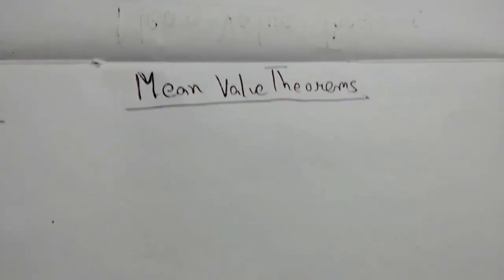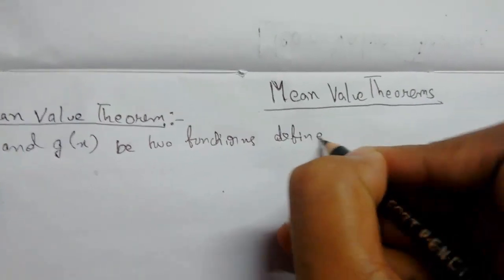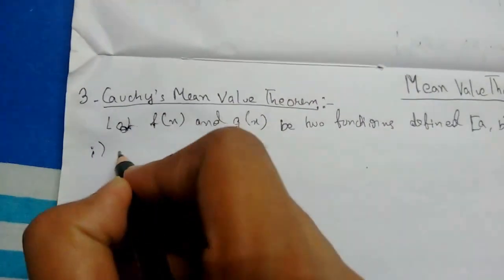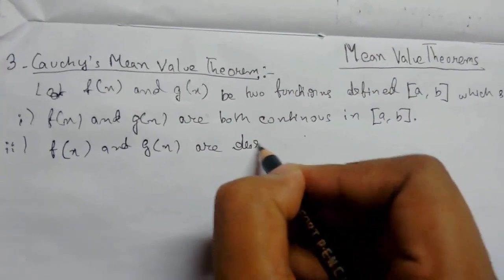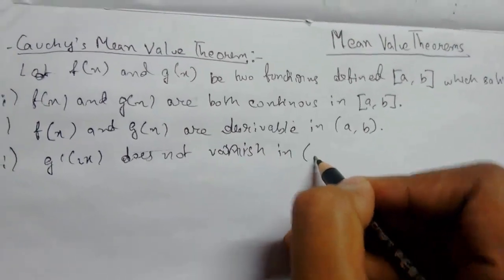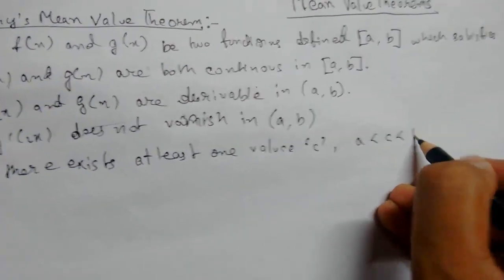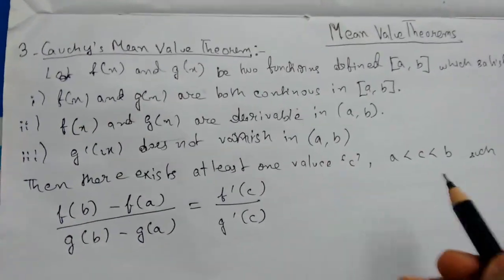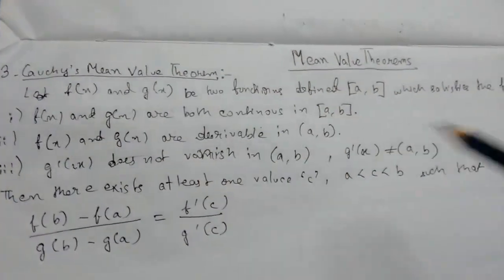Mean value Theorem- Cauchy's Mean Value Theorem (Cauchy's MVT)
In this video lecture we will be learning Cauchy's Mean Value Theorem.